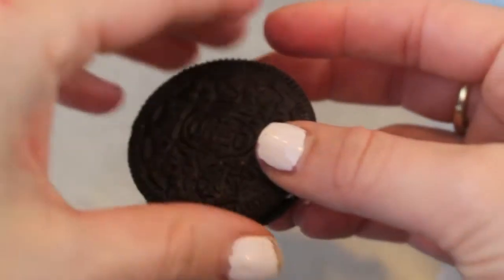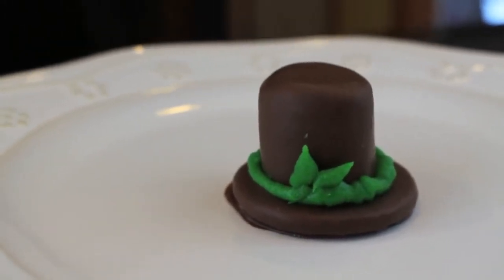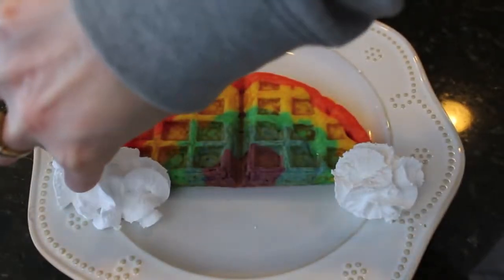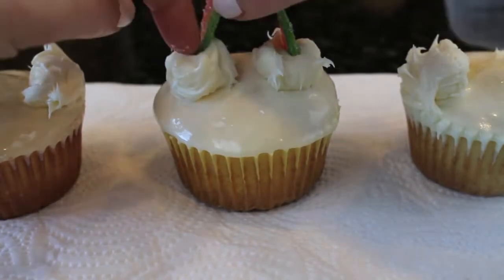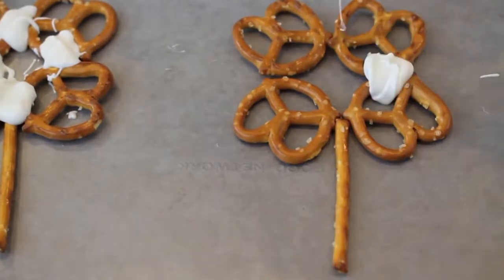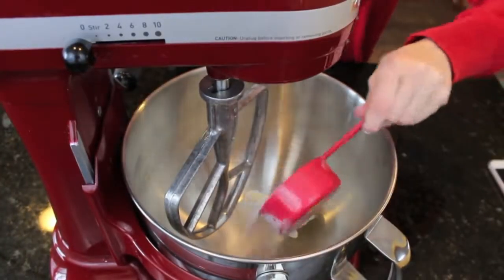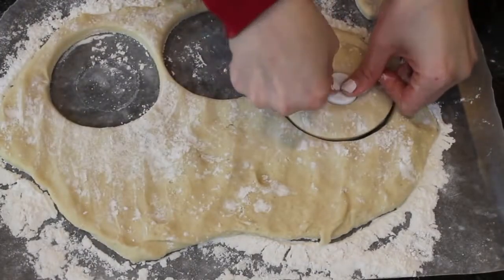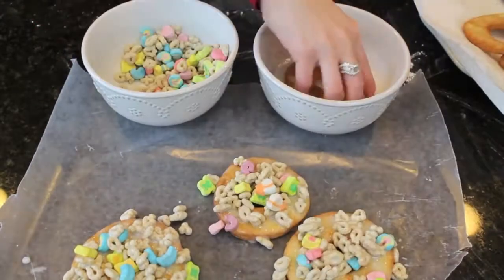5 CHEAP AND EASY SAINT PATRICK'S DAY TREATS | PINTEREST INSPIRED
5 CHEAP AND EASY SAINT PATRICK'S DAY TREATS | PINTEREST INSPIRED.
open me.
hey friend. yayyy a new video. I hope you are excited for it. in this weeks video I am showing you 5 cheap and easy saint patrick's day treats that were all inspired by the wonderful world of pinterest. please let me know what you think :) thank you all so much for stopping by. I love ya'll to the moon and back.

if you're reading this, comment "I can't believe that leprechaun stole your taco". it'll be our little secret. hehe.